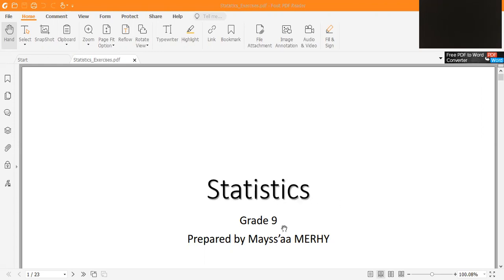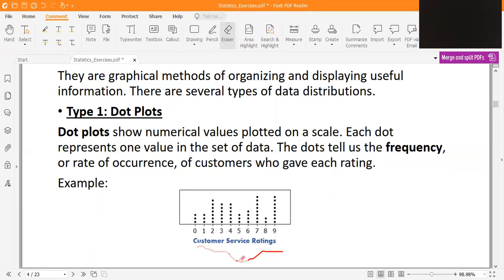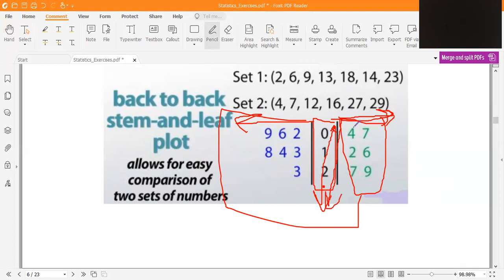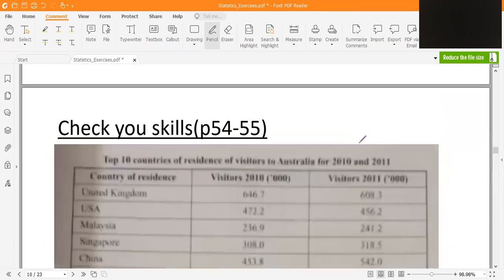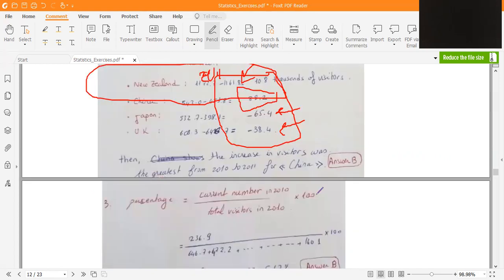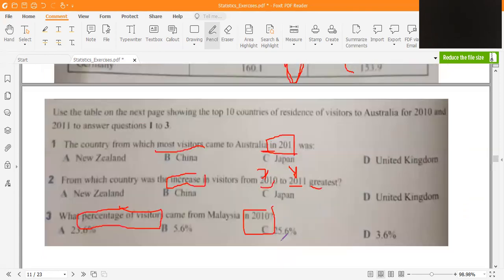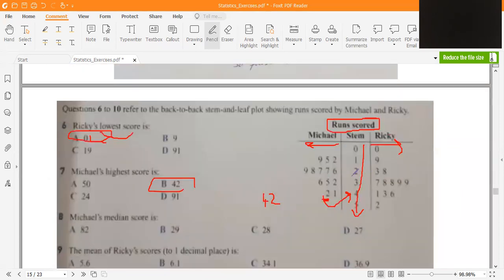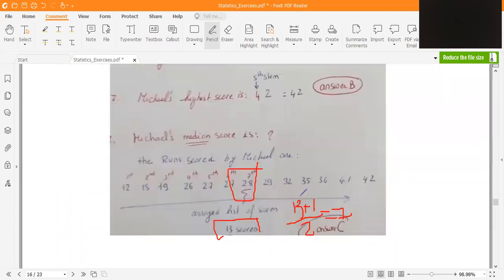Statistics_part1: Grade 9